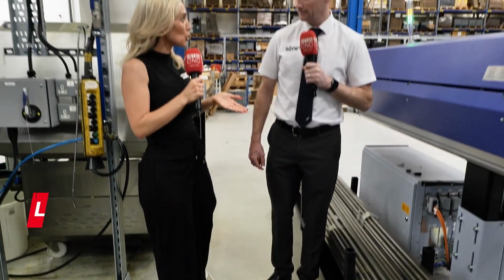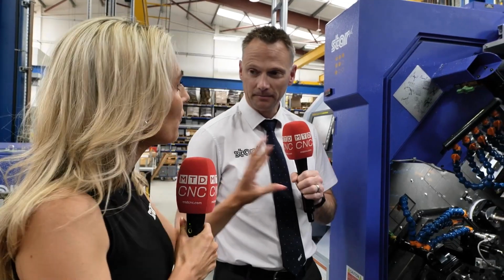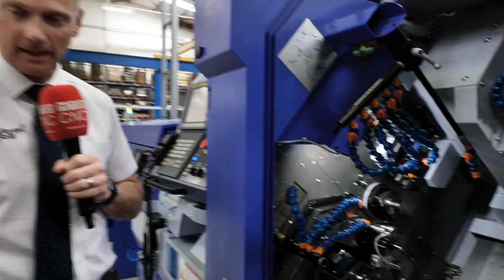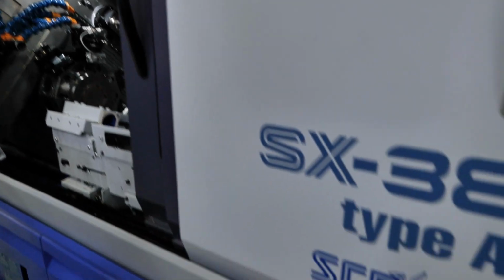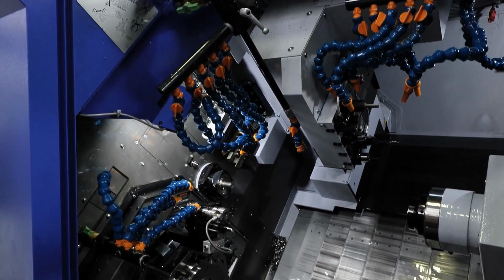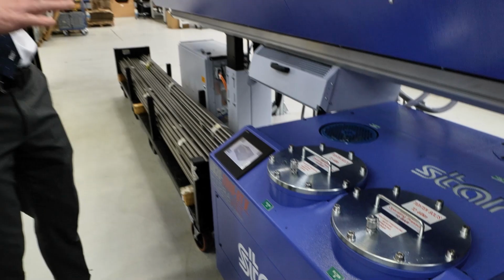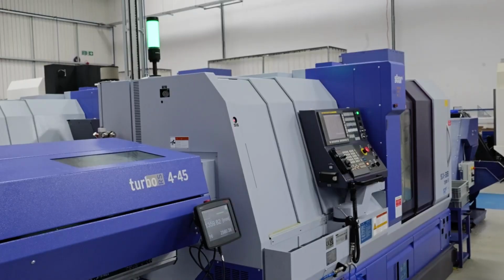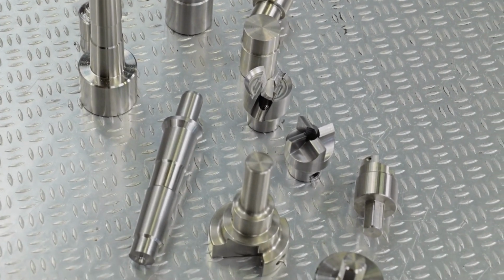SX-38 Type A - Not your average sliding head machine!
Powerful, intelligent and equipped with advanced features like Step Cycle Pro chip-breaking technology, the SX-38 Type A sliding head lathe has transformed production at Axminster Tools.

In just 12 months since investing in their first SX model, these high-performance machines have helped them develop new products, reduce cycle times and take full control of complex component manufacturing.

🎥 Check out the full walk-around with MTDCNC's Lyndsey Vickers and our very own Matt Lee.